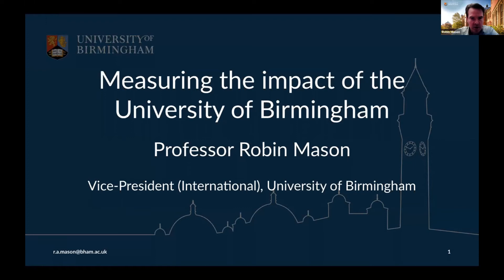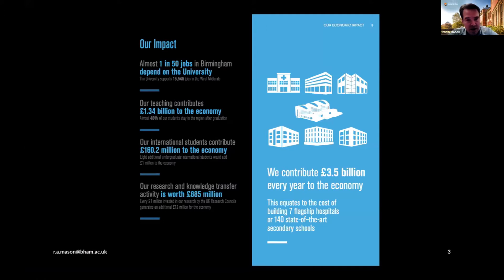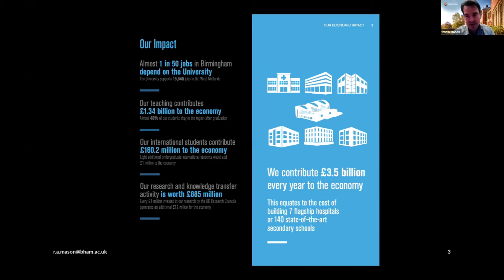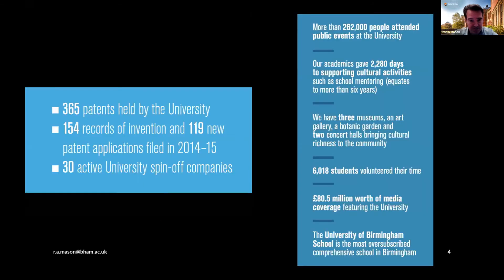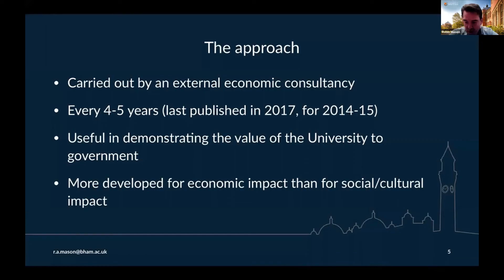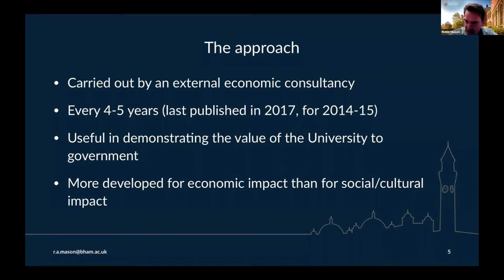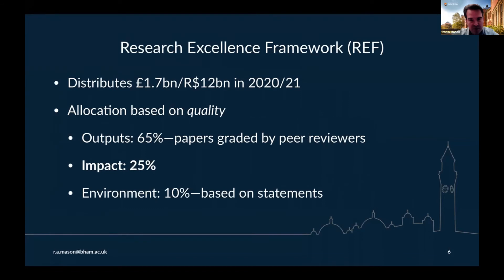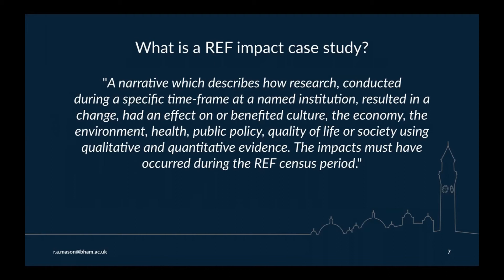Prof. Robin Mason - Measuring Social Impact of the Univerity of Birmingham.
From university-centric metrics to society-centric metrics

 - Robin Mason, University of Birmingham.
 - Carlos Azzoni, USP.
 - Cleópatra Planeta, UNESP.
 - Pedro Teixeira, U. do Porto.
 - Renato Pedrosa, Unicamp.

Metrics centered on society aim to highlight the answers given by the university to the needs and expectations of the community that maintains it. In this way, we seek to respond to demands, such as public health, employment and income generation and facing environmental challenges. Society-centered indicators include, among others: impact on the value generated by the productivity of trained professionals; impact of companies created by graduates; impact in terms of employment and income generated by graduates; and direct and indirect impact of the university’s human and financial resources on its surroundings.

Which public policies on the national agenda had an academic origin or a decisive contribution from universities?
How to measure the economic, social and cultural impact of a university?
What are the indicators that show the impact of the university in facing society’s challenges?
What are the challenges for the formation of these indicators and how can they be overcome?